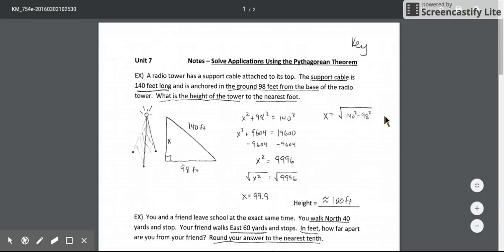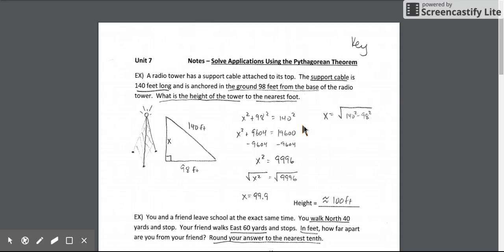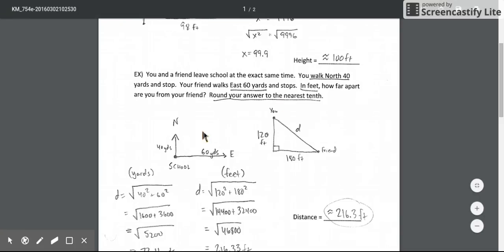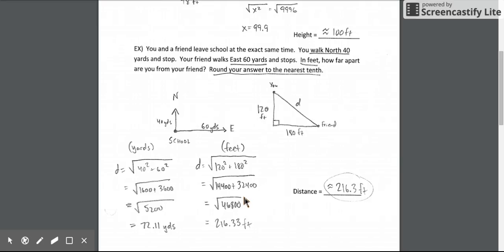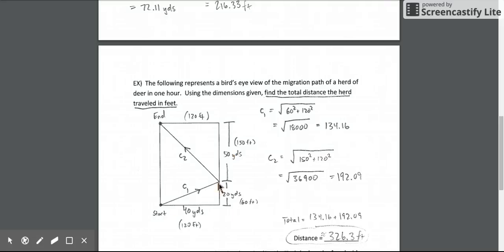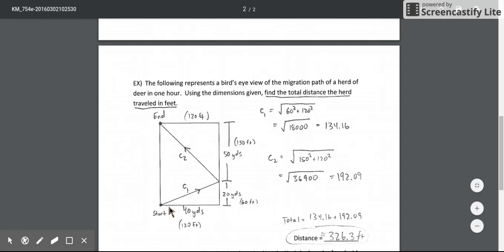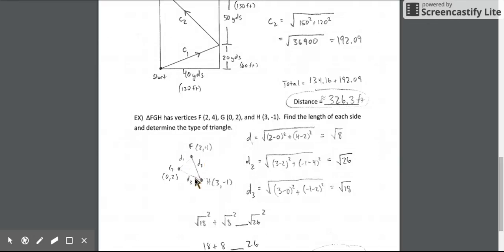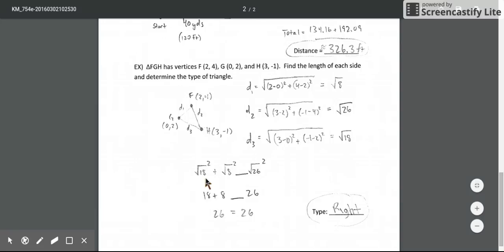Solving Applications Using the Pythagorean Theorem